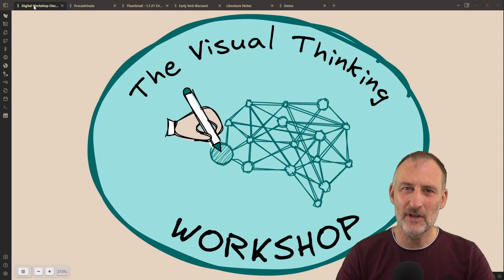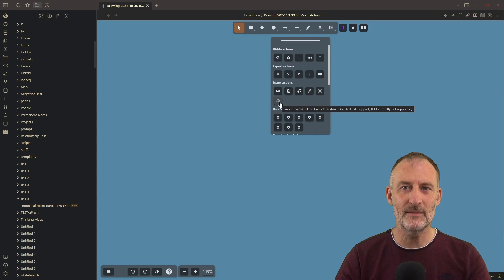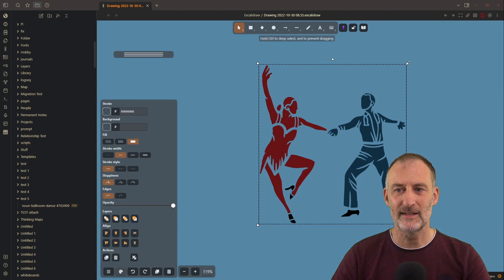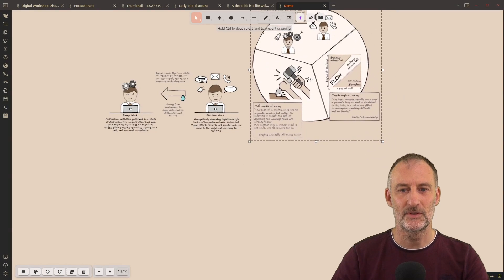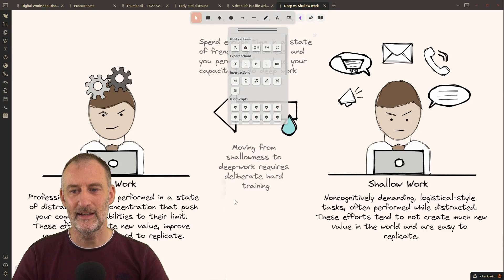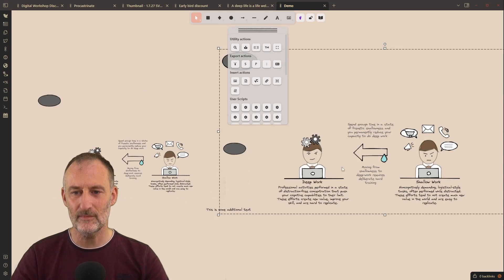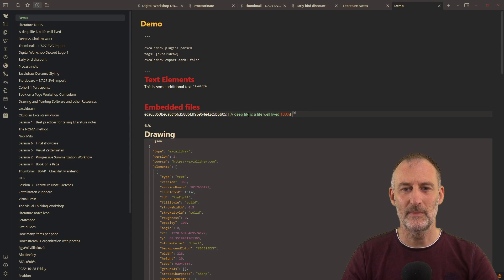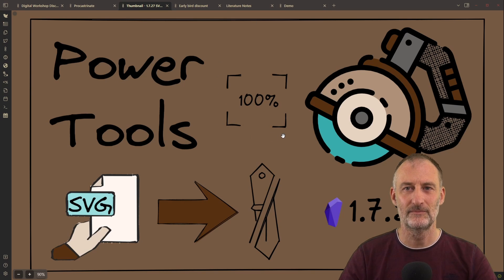Excalidraw-Obsidian 1.7.27 - Image editing power tools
Timestamps:
00:00 intro
00:54 Convert SVG to Excalidraw
03:48 Fix image scale to 100%